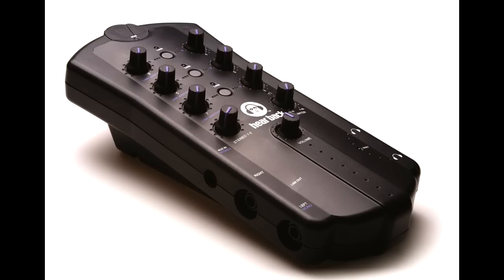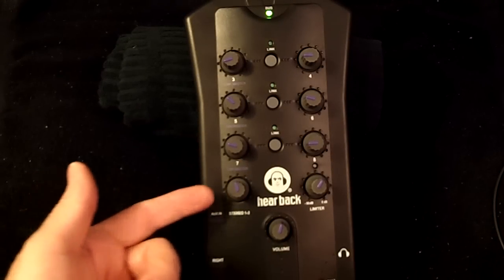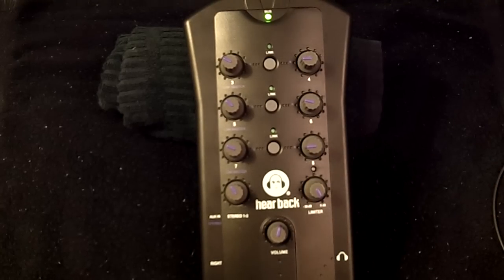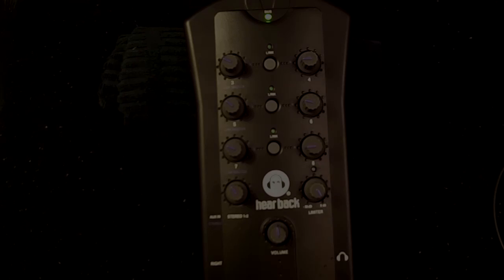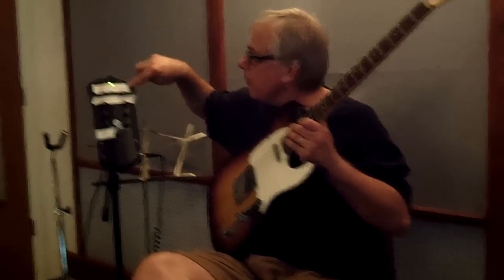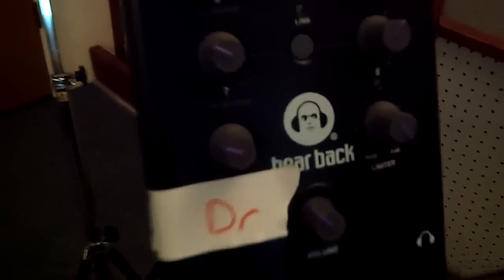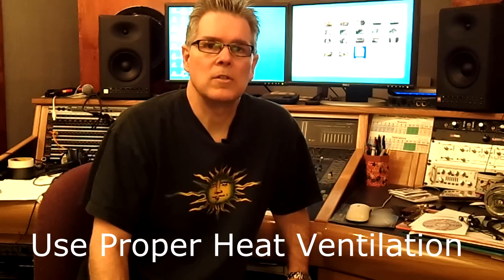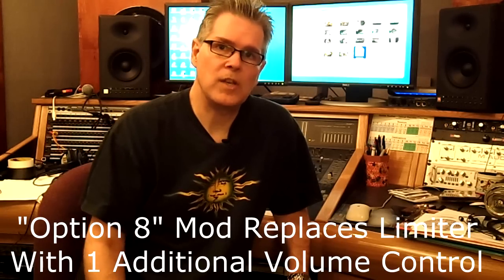Hear Back System Review, Part 2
Part 2 of 2.  A detailed, in-depth review of the Hear Back personal monitor mixer system form Hear Technologies.  Conducted by Fett at Azalea Studios, Nashville.